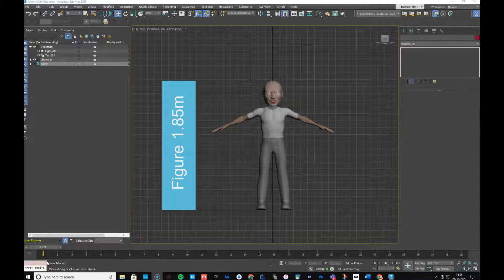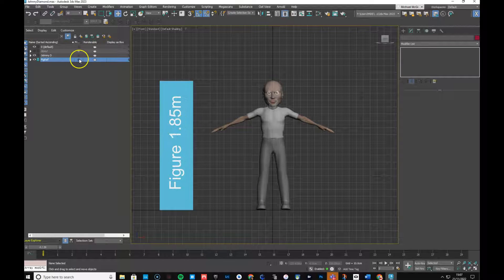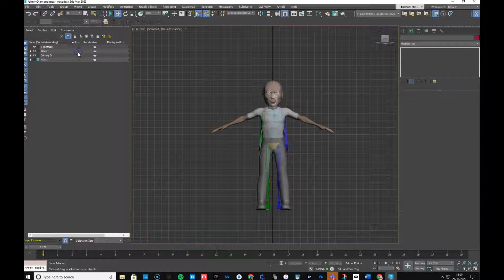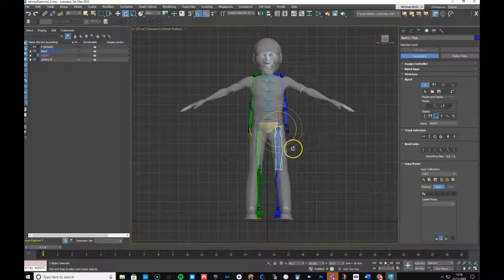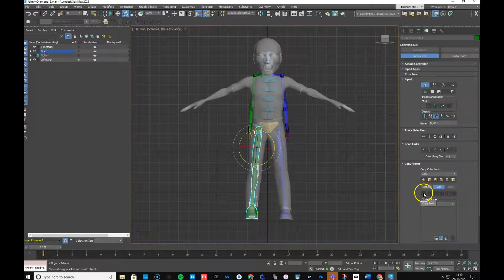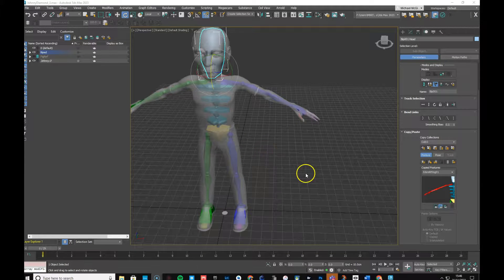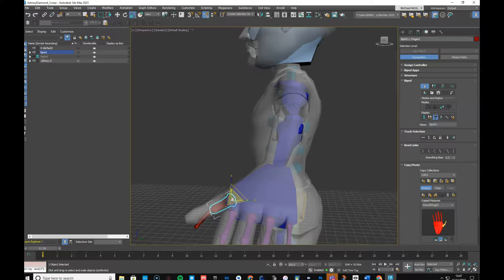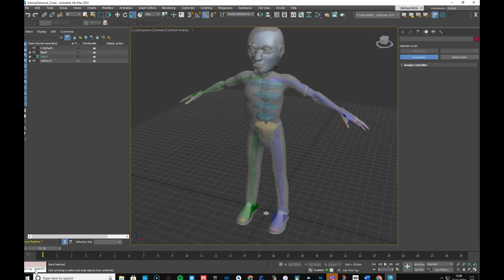Character Rigging_JohnnyDiamond_